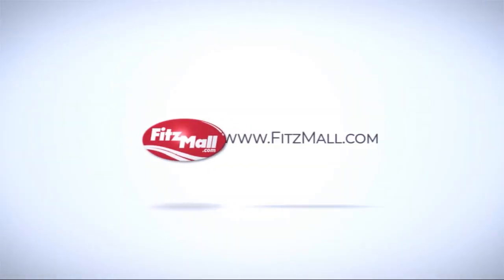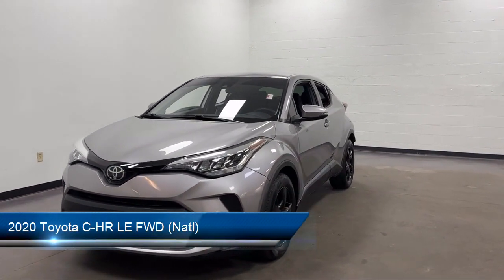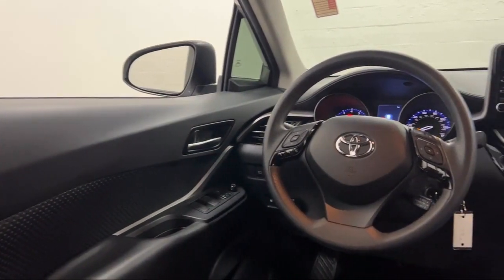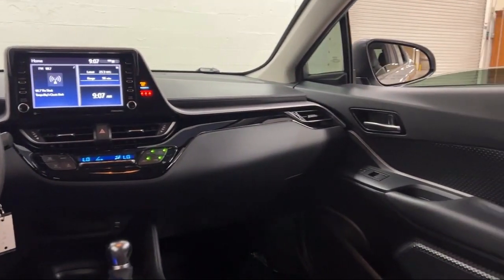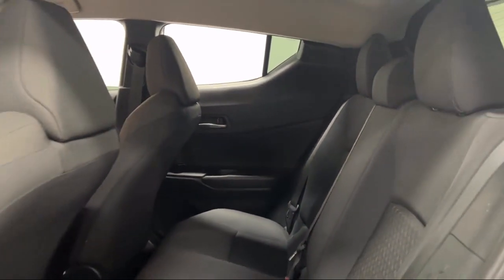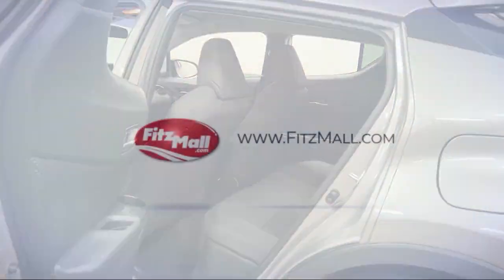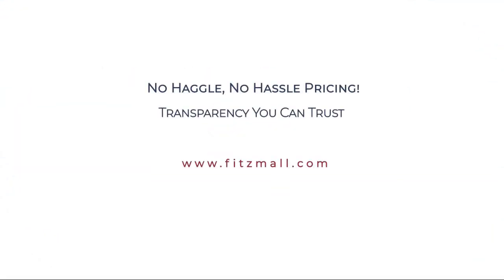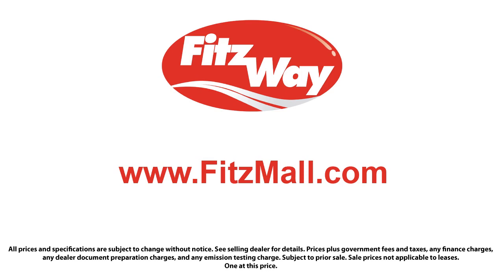2020 Toyota C-HR LE FWD (Natl) Clearwater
2020 Toyota C-HR LE FWD (Natl) - Stock Number: J647171B - VIN: NMTKHMBX7LR104584.